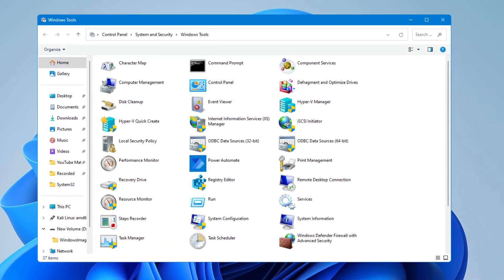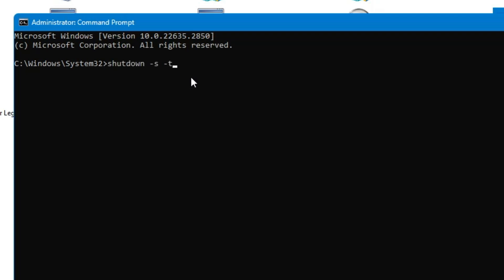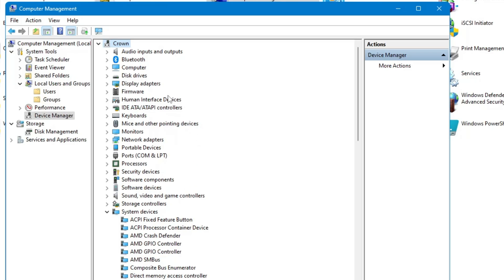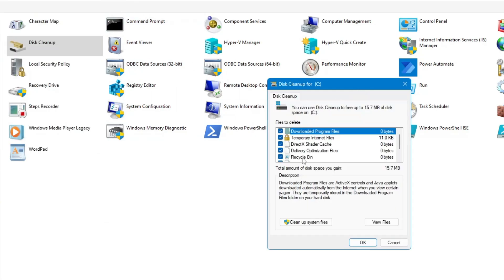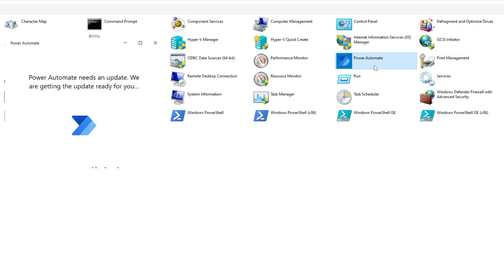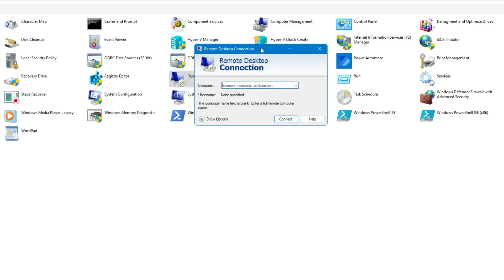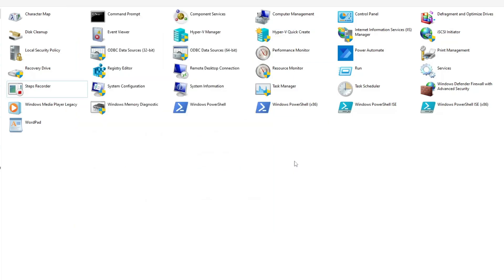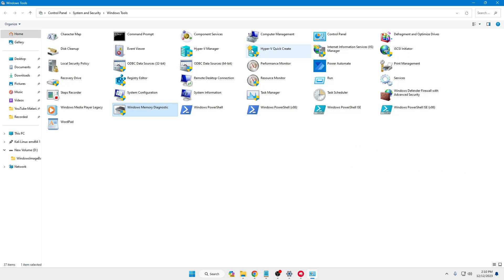Why Don't you Use These FREE Windows 11 Hidden TOOLS?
These Windows tools are amazing and can be of a lot of help with many problems.

☑ Watched the video!
☐ Liked?